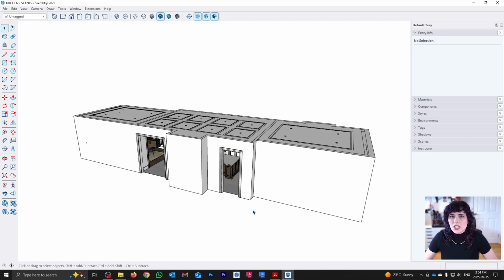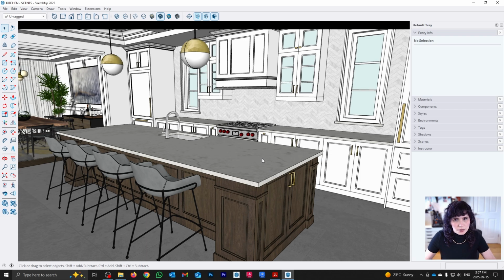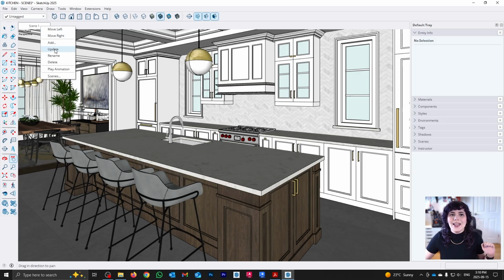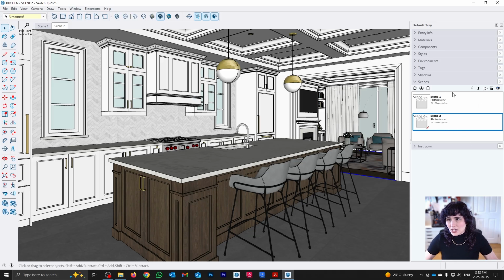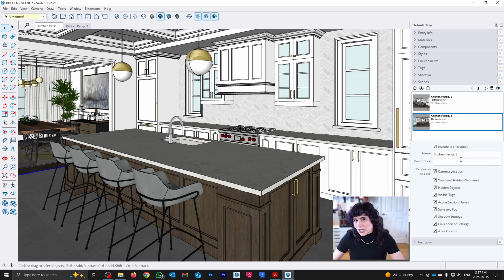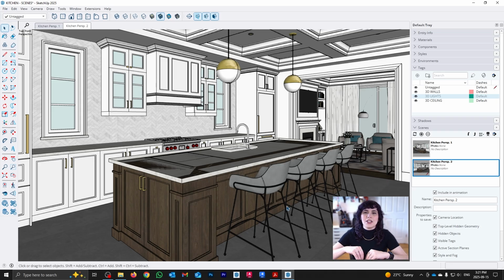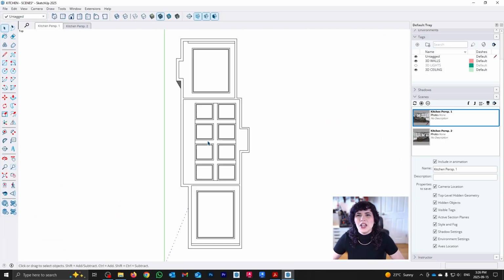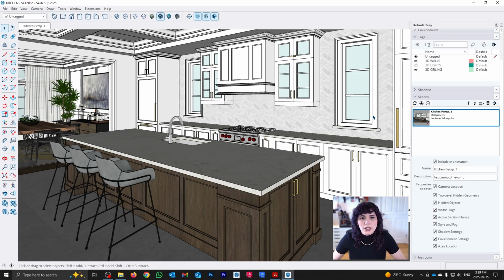Sketchup - Introduction to Scenes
In this video you'll be introduced to Sketchup scenes, which allow us to save camera setups, as well as other interesting properties.

TIMESTAMPS:
0:00 - Intro
0:34 - The issue to solve
2:08 - What are scenes?
2:21 - Creating a scene
4:01 - Updating a scene
6:00 - Adding more scenes
7:02 - Scenes window
10:12 - Properties to save
10:52 - Geometry, objects and tags
14:30 - Style, fog, shadows and environment
14:48 - Axis
17:04 - Deleting a scene
17:38 - Outro